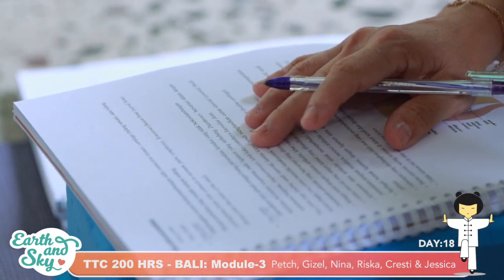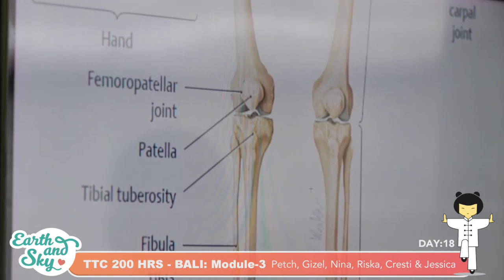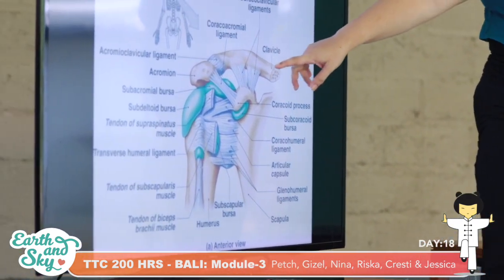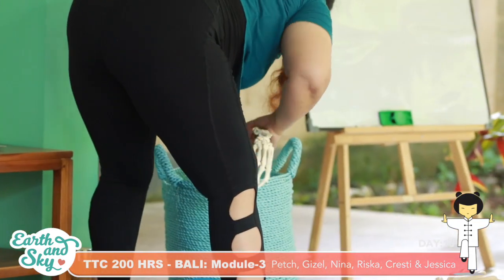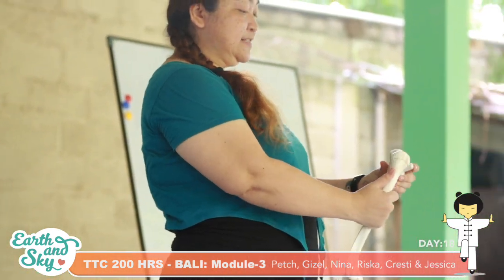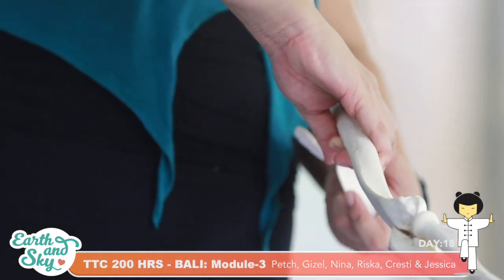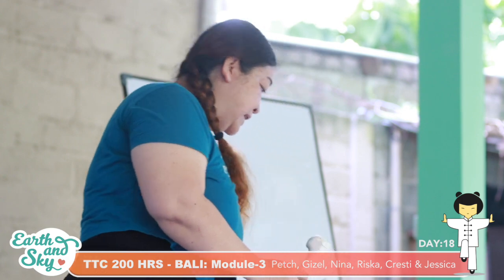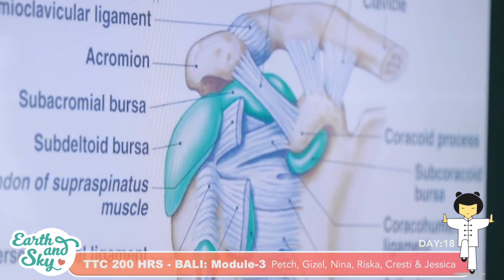Module-3 Day-4: Yin Yoga TTC 200 Hrs Bali (English).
Day:18
🌷Base your intelligence on wisdom.

🔺Date: Nov 3 - 30, 2024
🔺School: RYS Yin Yoga World
🔺Venue: Swastam Yoga Bali
🌷Teacher: Yuni

💌Participants:
Petch, Nina, Gizel, Riska, Cresti & Jessica

🌷Special Thanks:
Anna, Made Agus & Mey Lan